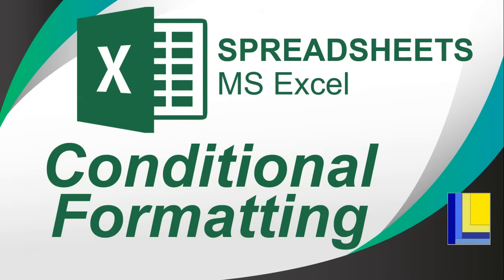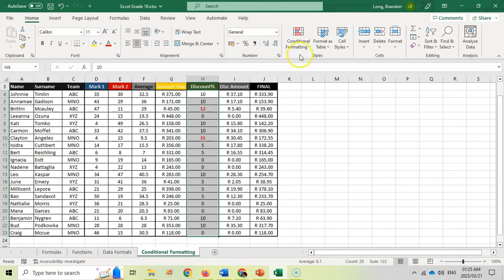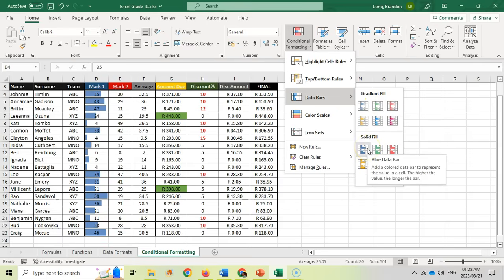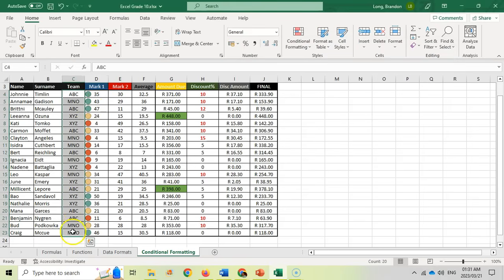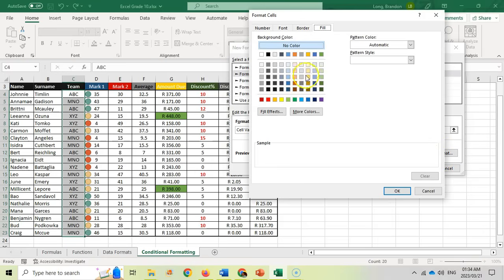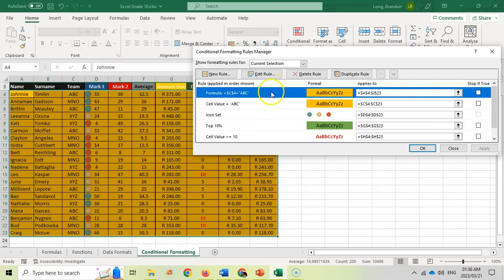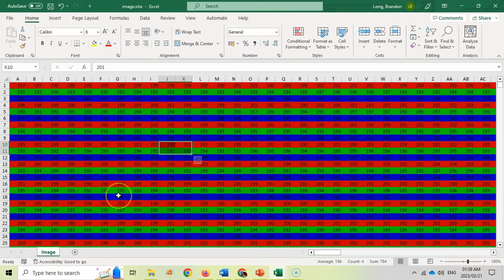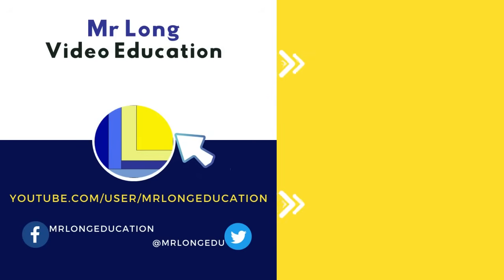MS Excel | Conditional Formatting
This video covers conditional formatting that is used in the spreadsheet software Microsoft Excel. This feature is used to change the format of cells based on conditions or the values in the spreadsheet.